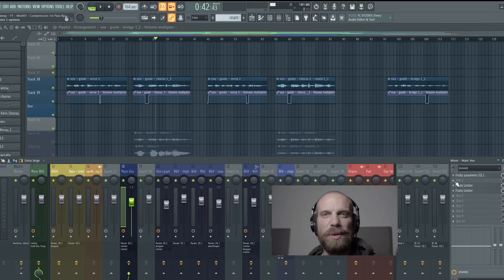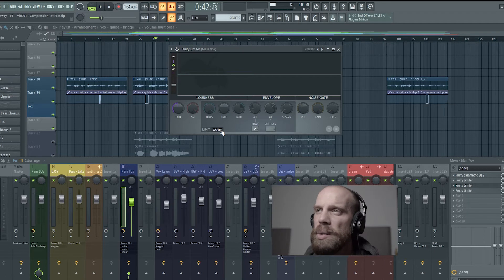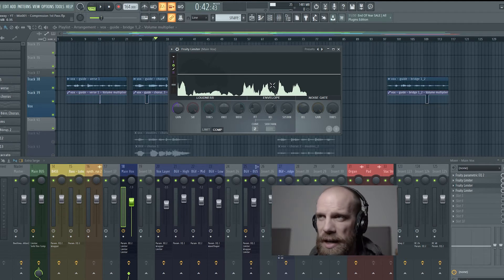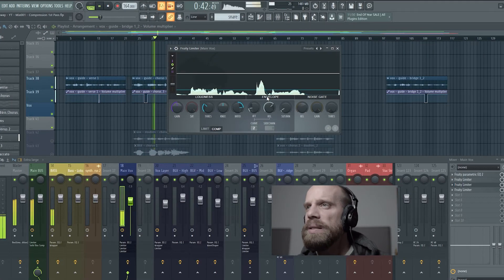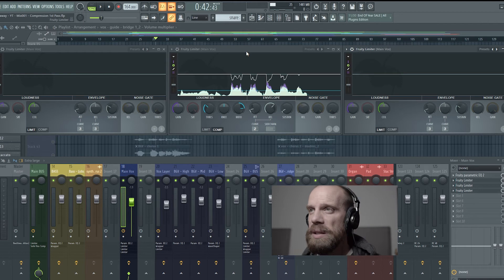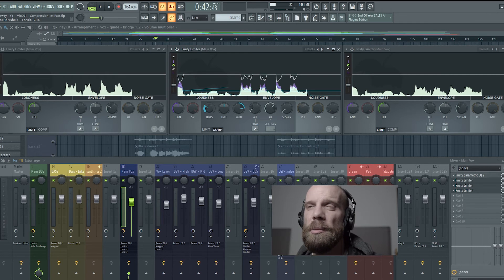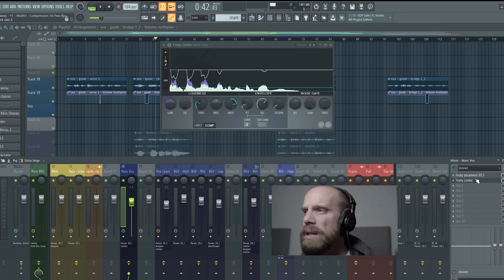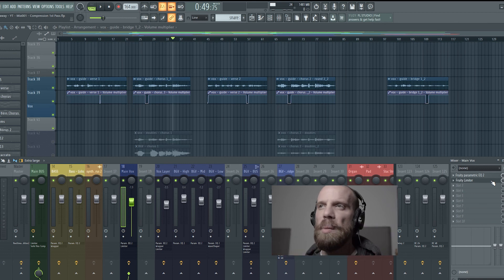VOCAL COMPRESSION in FL Studio: How to Use Fruity Limiter on Vocals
Today we're going to be covering how to compress vocals in fl studio. Vocal compression, especially vocal compression in FL Studio doesn't have to be as complicated as people make it seem. I'll show you how to use the Fruity Limiter on Vocals to help level out the vocals in this first stage.